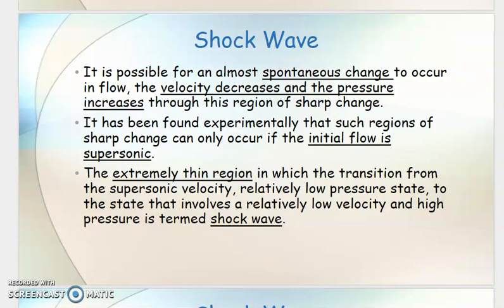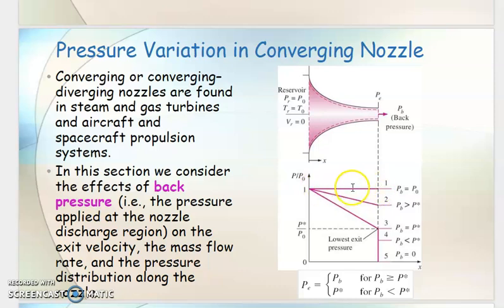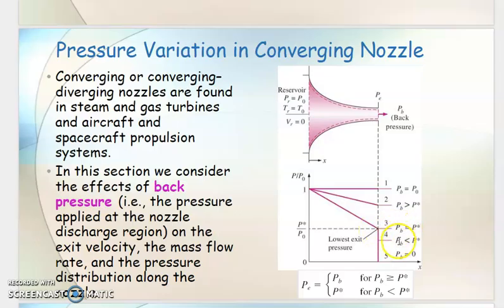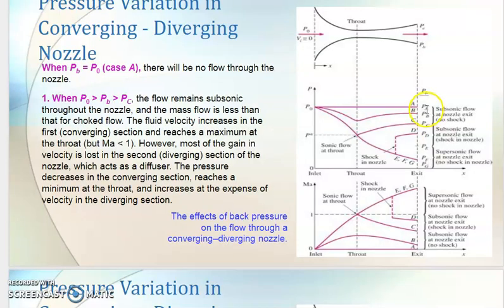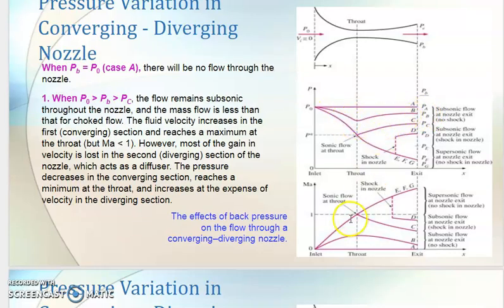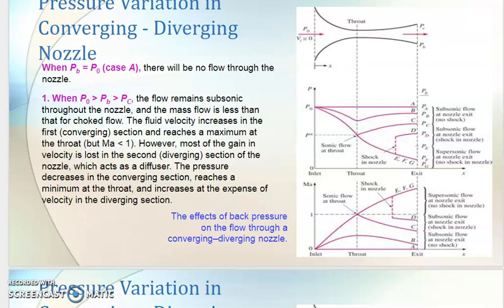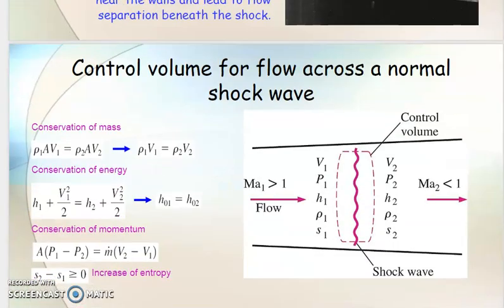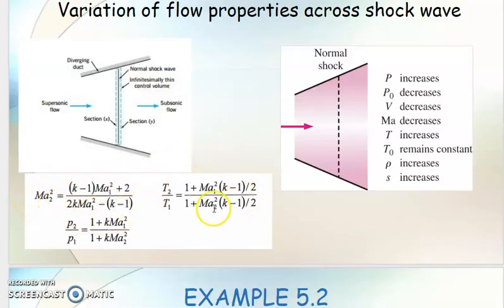Fluid Mechanics | Converging and Diverging Nozzle